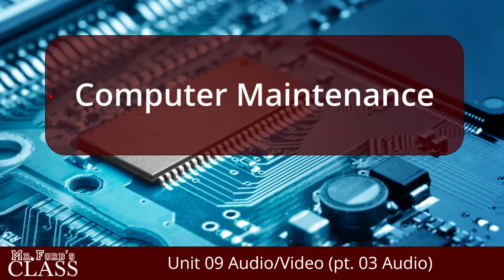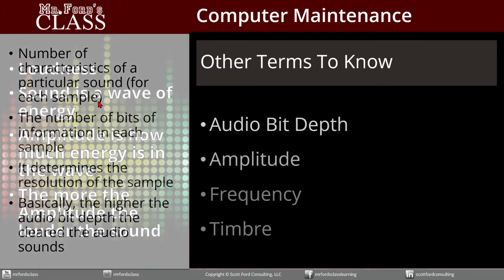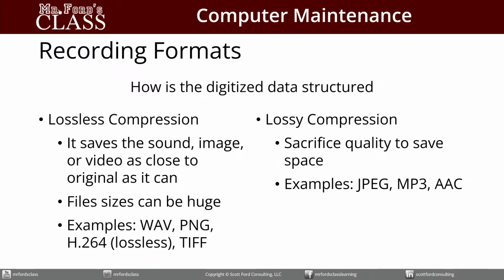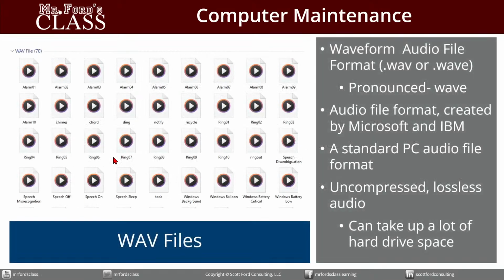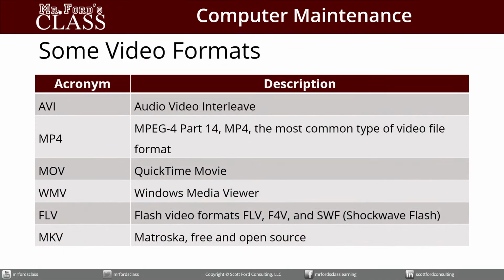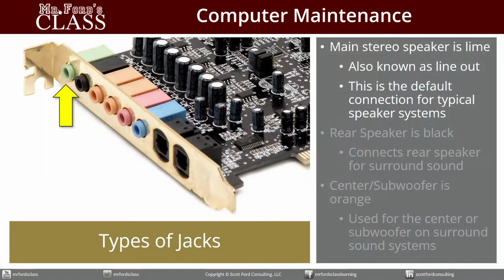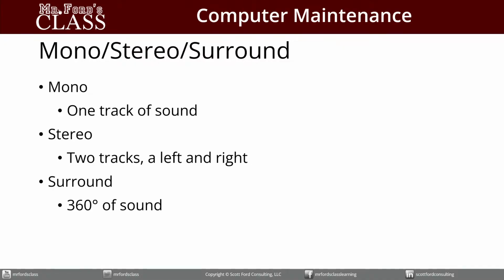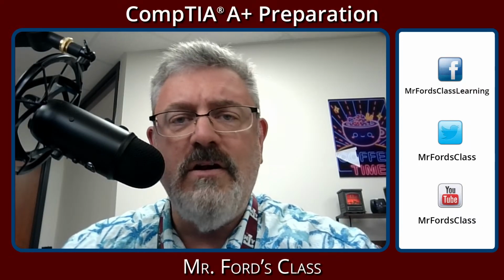CompTIA A+ : Unit 16 Audio/Video (pt. 03 Audio)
This is a live lecture I made for my class. The materials in this lecture cover the following objectives:
* Identify and explain video and audio cables types, connections, and features
* Configure video and audio settings on the device and through the computer
* Describe the general characteristics of sound
* Describe various types of audio formats
* Give different specifications of speaker standards
* Resolve common video and audio problems